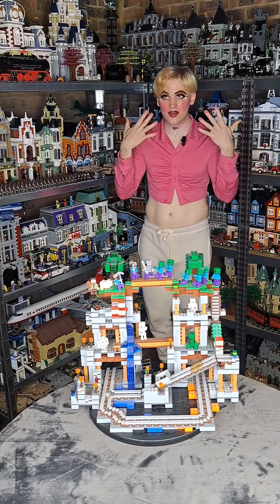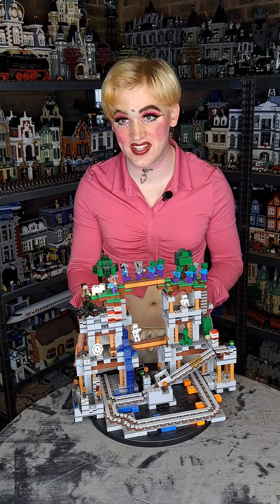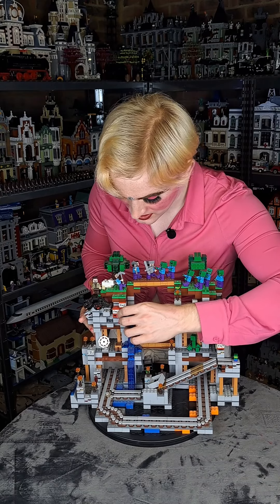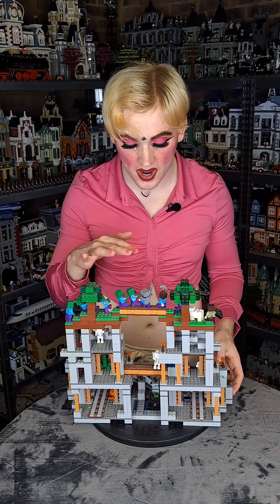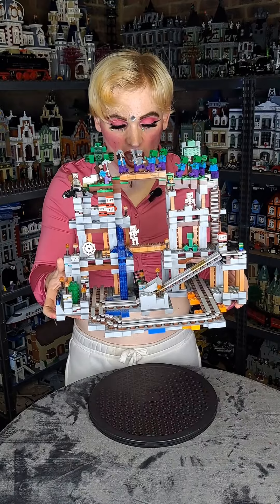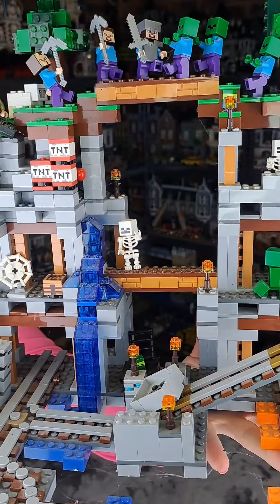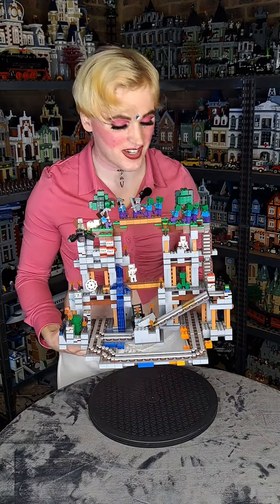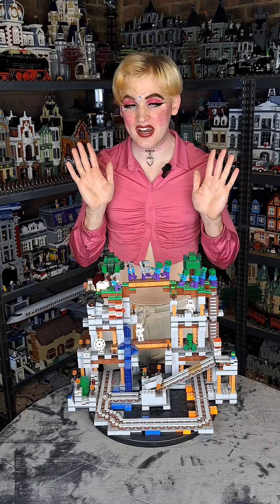LEGO MINESHAFT Review/Vlog